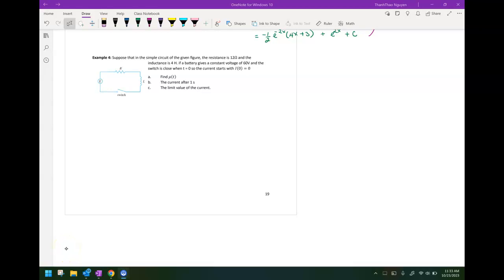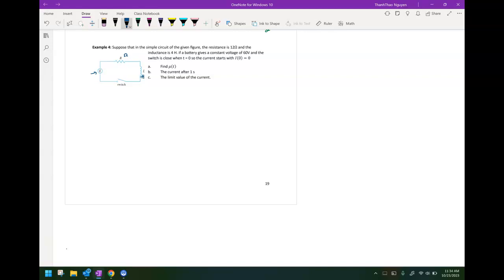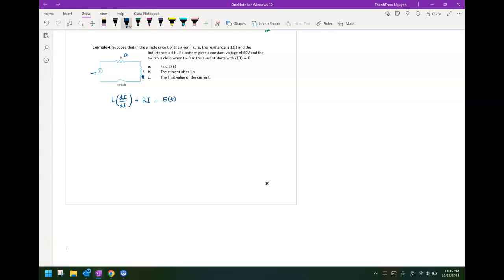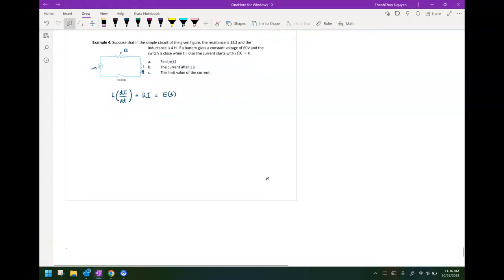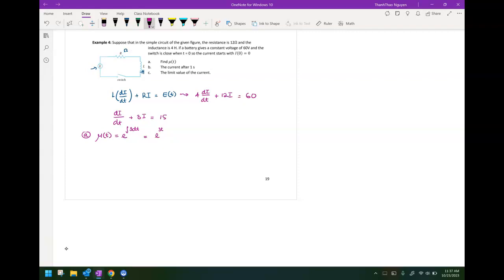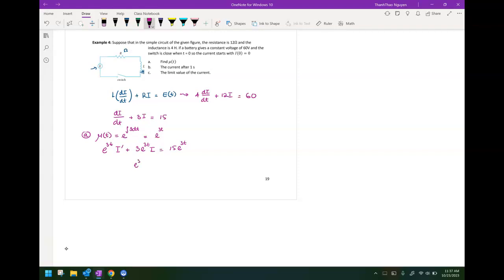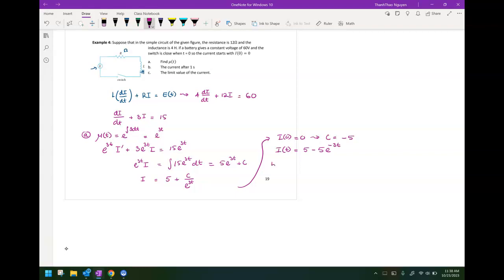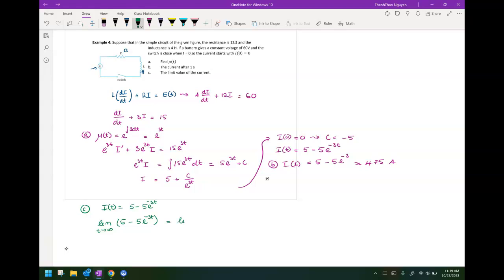4.5 First order linear equations part 2